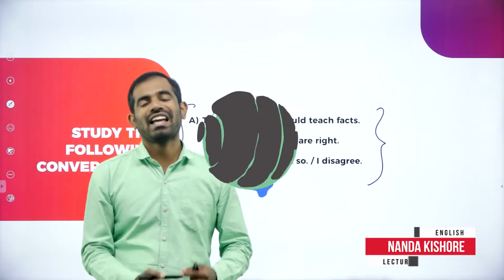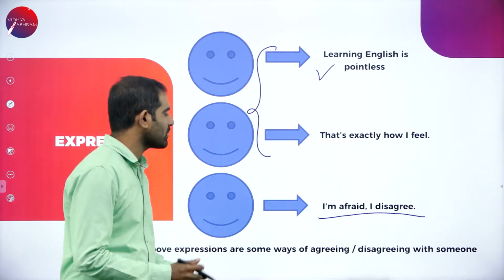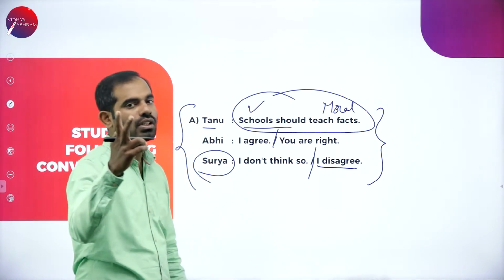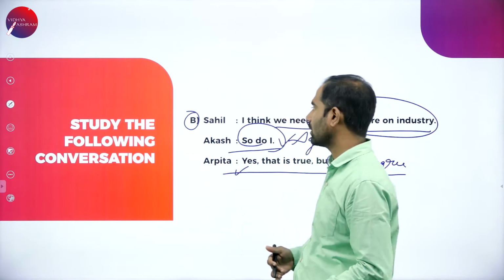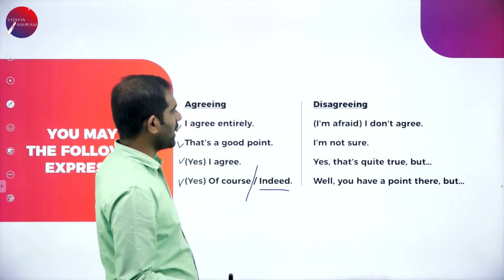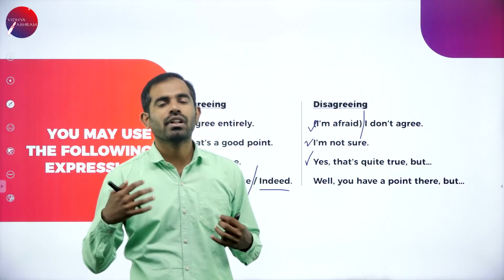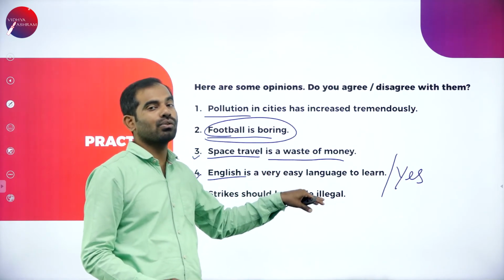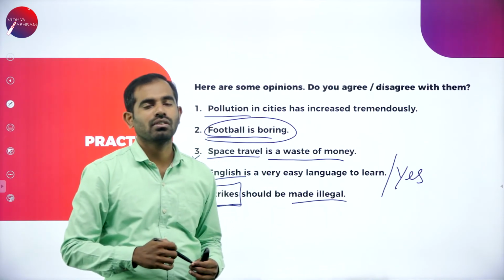DAY 71 | ENGLISH | I PUC | AGREEING AND DISAGREEING | L1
Class : I PUC
Stream : SCIENCE AND COMMERCE
Subject : ENGLISH
Chapter Name : AGREEING AND DISAGREEING
Lecture : 1